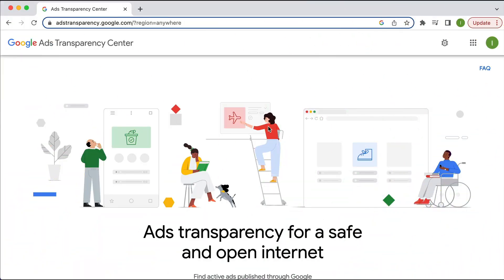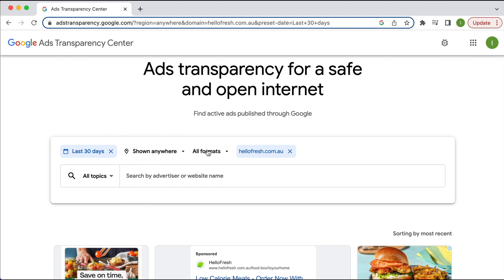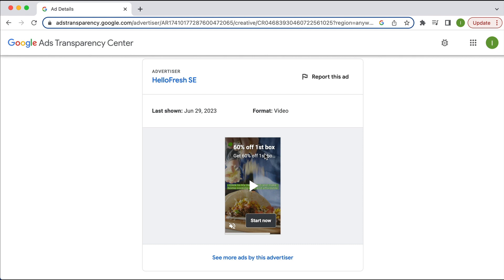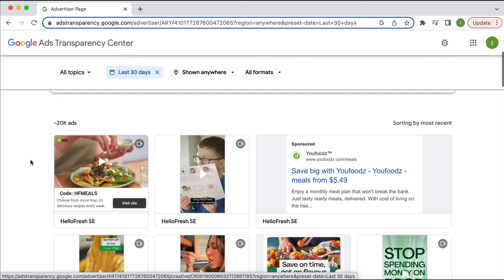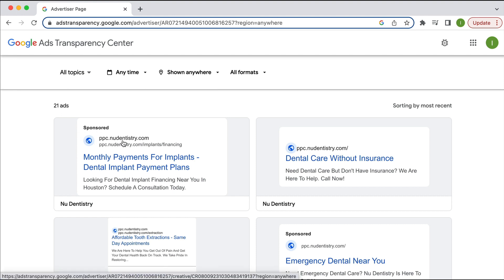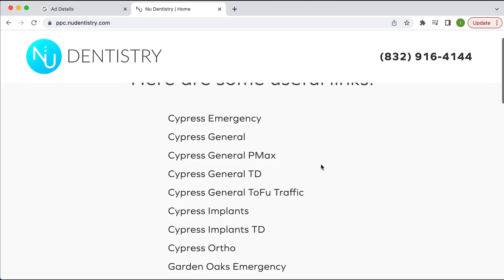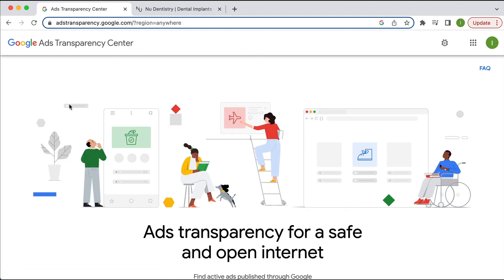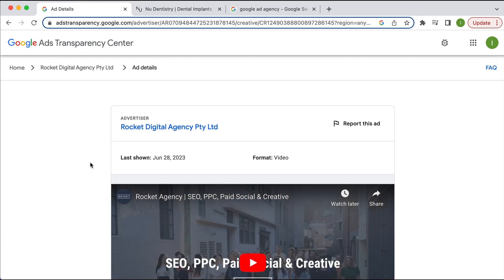Google Ads Transparency - Spy on Your Competitors Google Ads Like a Pro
In this video I will show you the Google Transparency Center which works like Meta's Ad Library wherein you can spy on your competitor's ads but in Google Ads!